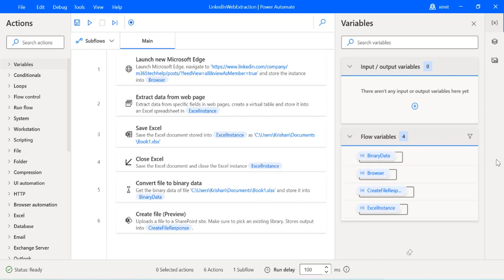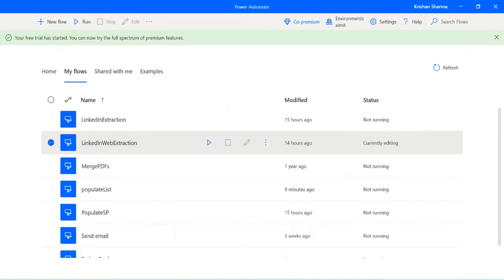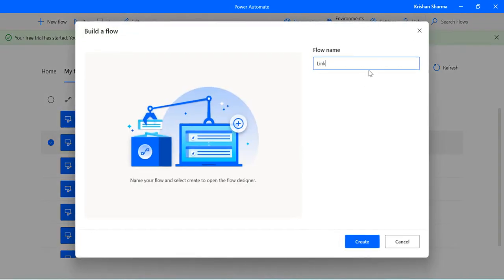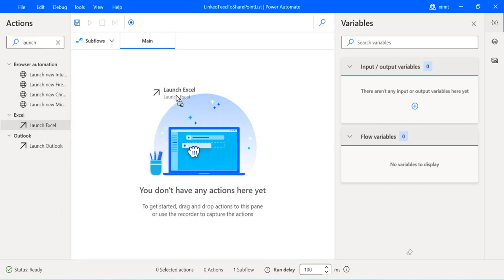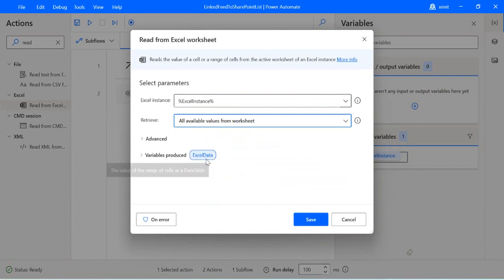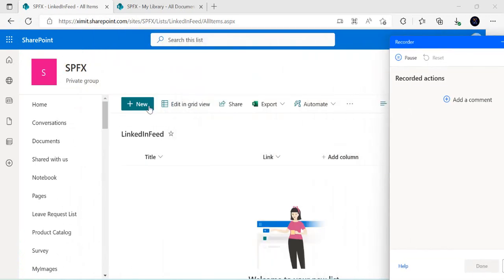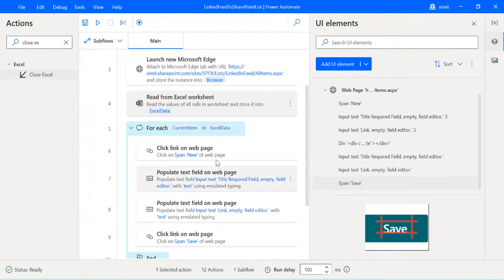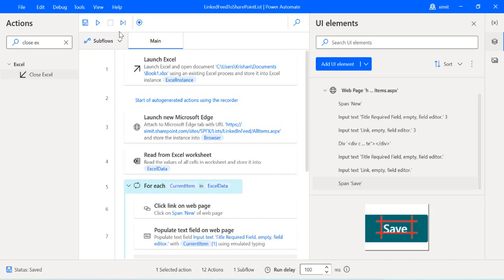PowerAutomate Desktop - Read Excel file & Save in SharePoint List (LinkedIn Example Part 2)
This video explains how to read LinkedIn feed excel file and iterate through rows and save the data to SharePoint List Items.
This video explains how to use recorder to record UI element & Populate field steps and in turn save items to SharePoint List.